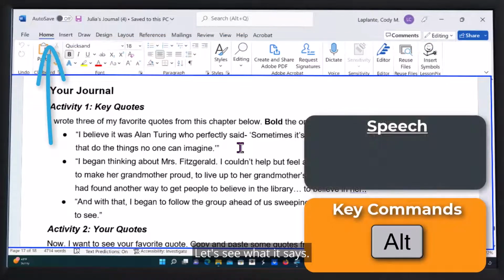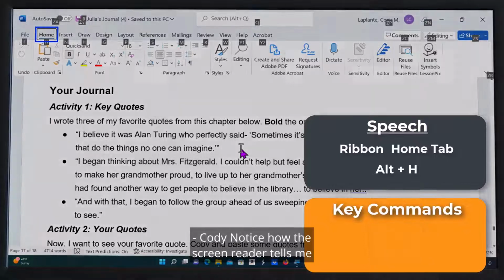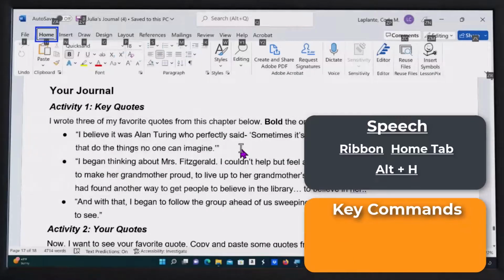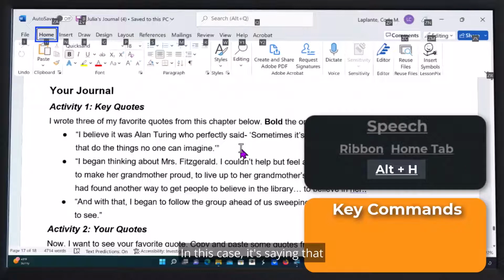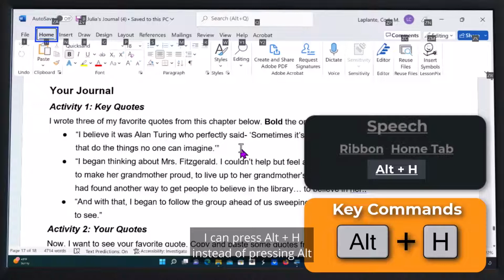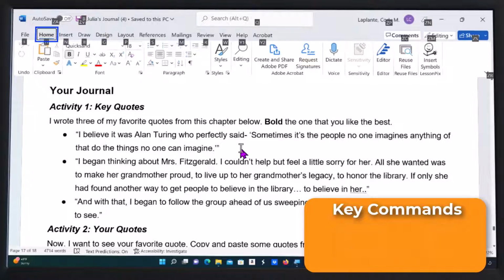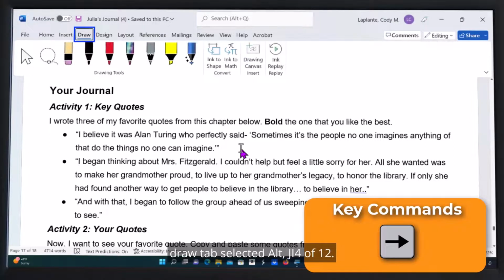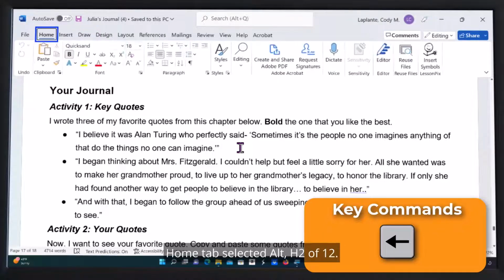Microsoft Office: Navigating the Ribbon - Tech Tip Tuesday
Watch along to learn how to access the Ribbon in Microsoft Office apps including Word, PowerPoint, and Excel. The Ribbon is your hub to access almost any part of a Microsoft Office program so its crucual to learn this tool. We've got a simple pattern that should help you out.

Objective: I can access the Ribbon in Microsoft Office programs while using a screen reader.

Recommended Practice Activities:

Level 1 - I feel stressed: Jump to the Insert Tab
Level 2 - I feel ok...: Jump to the ribbon and count how many tabs there are.
Level 3 - I feel great!: Jump to the ribbon and count how many tabs there are. Make a prediction on what functions might be in each tab.

Connect with professionals in the low vision field by joining our Facebook Group.